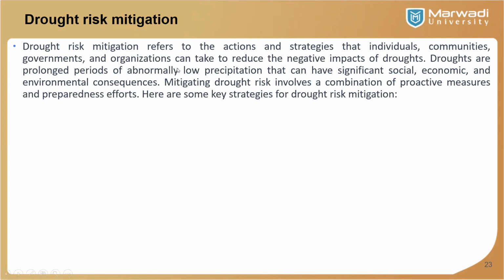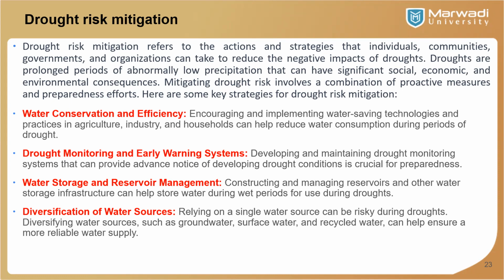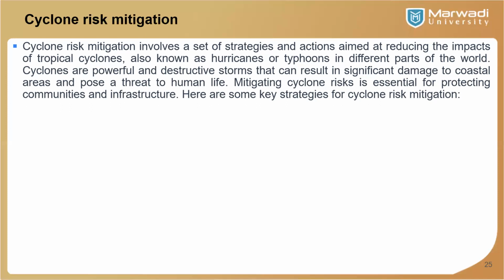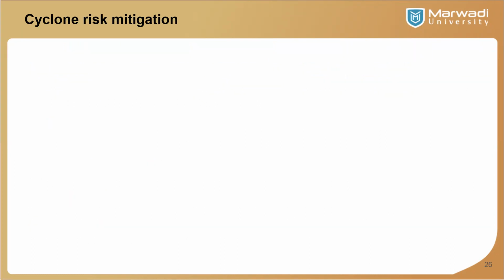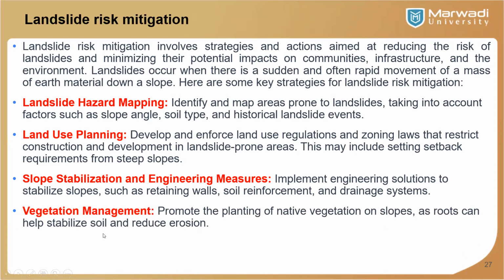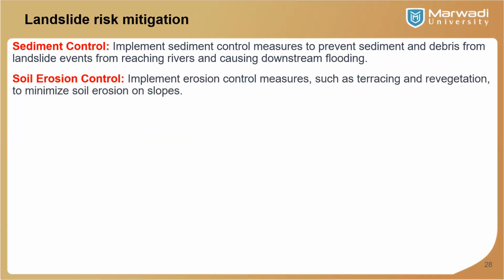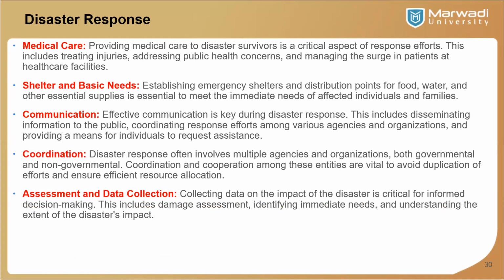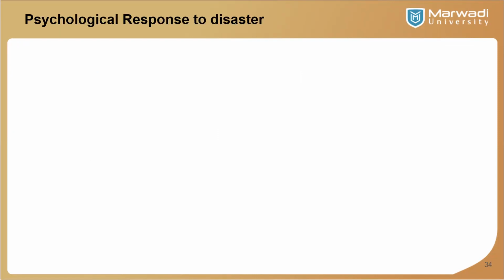DM_Lecture 1_23_10_2023